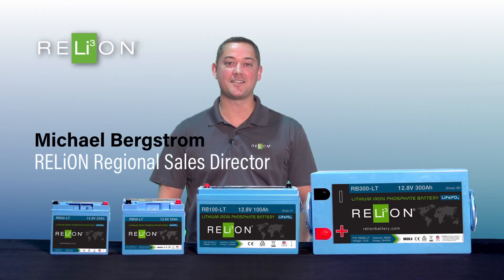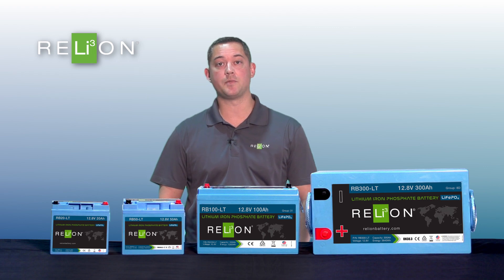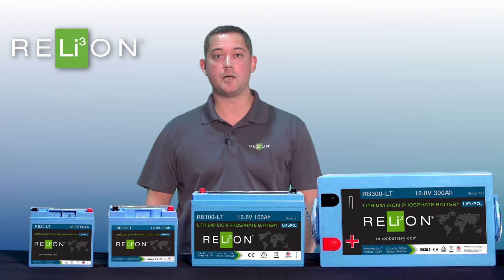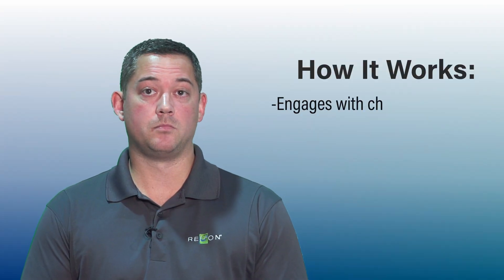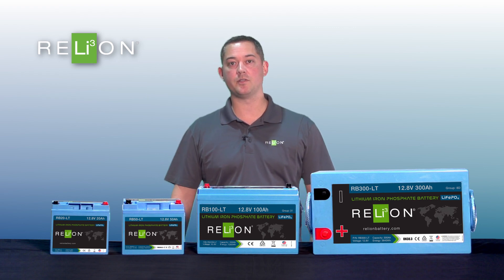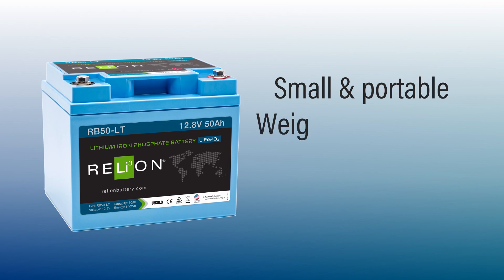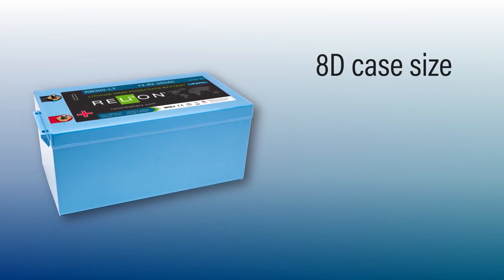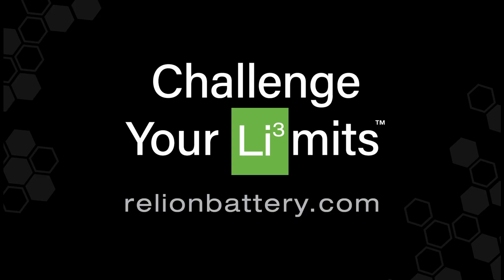RELiON Expands Innovative Low Temperature Product Line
The new RB50-LT and RB300-LT batteries are ideal for use in marine, RV and off-grid applications. RELiON’s LT Series feature the same benefits over lead-acid batteries including lighter weight, longer life and higher capacity, but, in addition, they also solve the challenges of charging lithium batteries in freezing weather. RELiON’s LT Series lithium batteries can be safely charged at temperatures down to -20°C (-4°F). The system features proprietary technology, which draws power from the charger itself, requiring no additional components – making them safer and more practical for low temperature use.

RELiON products power a range of applications including, Recreational Vehicles, Marine, Electric Vehicles, Solar Powered Solutions and more.